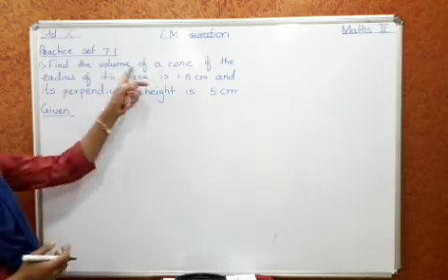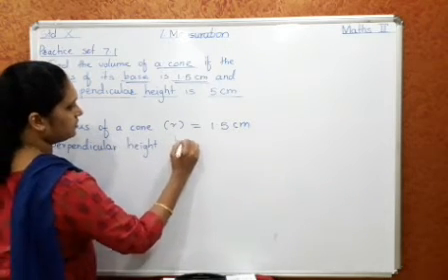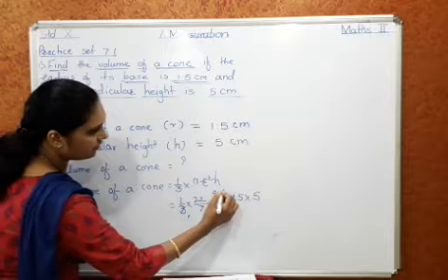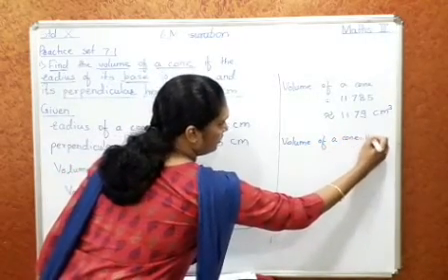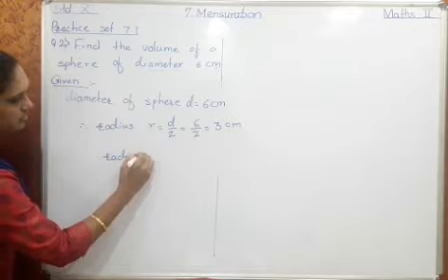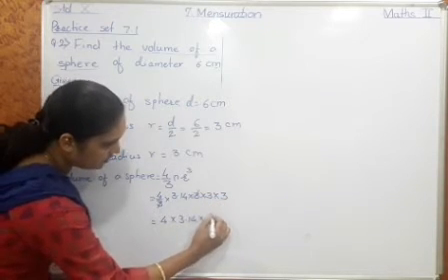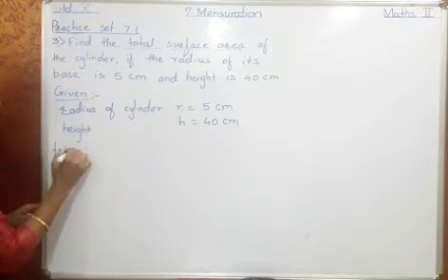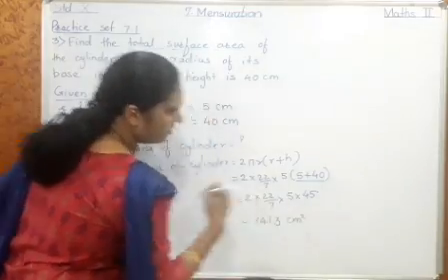Std X Maths 2 Chapter- 7 Mensuration. .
Q.1, Q.2 ,Q.3.